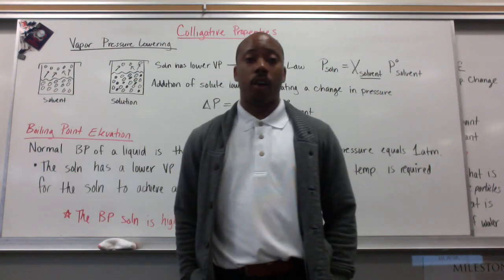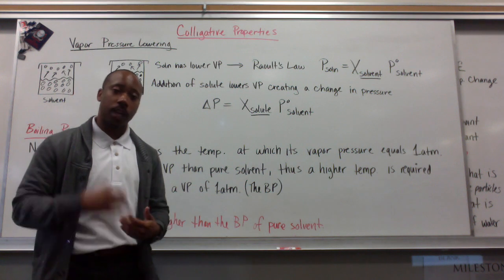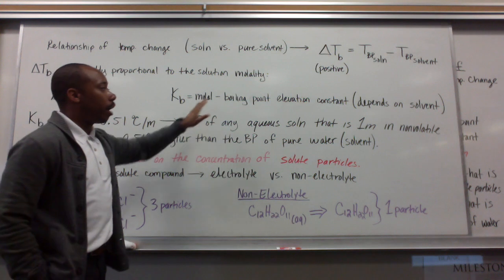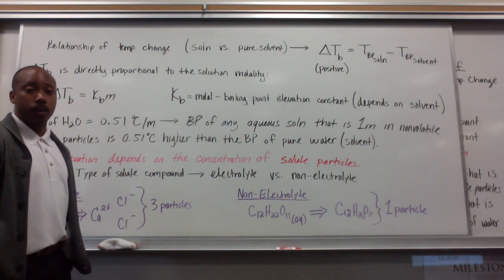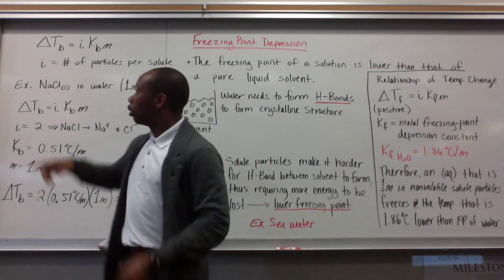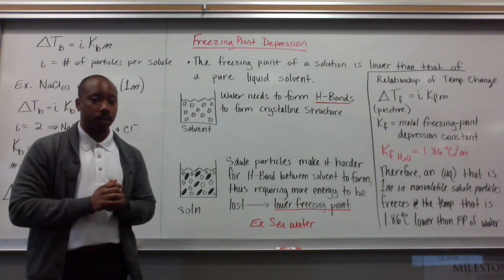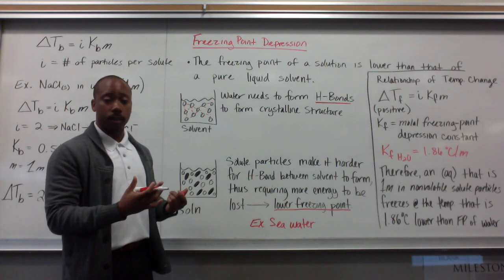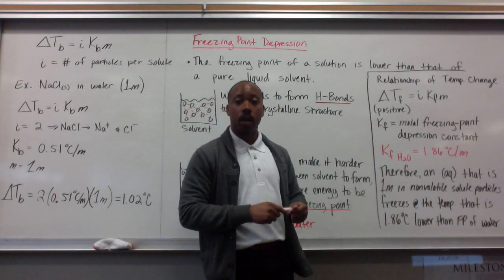Honors Chem #44 Colligative Properties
How vapor pressure, boiling point, and freezing point are affected within solutions